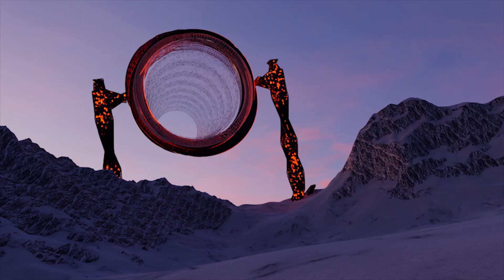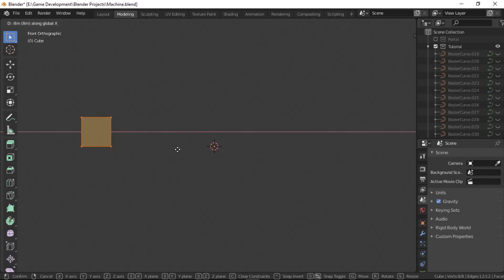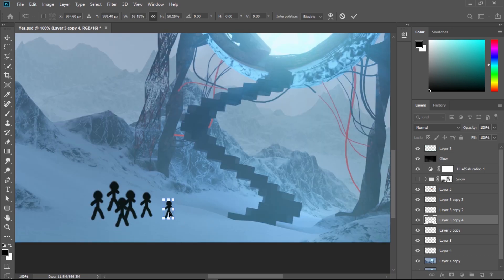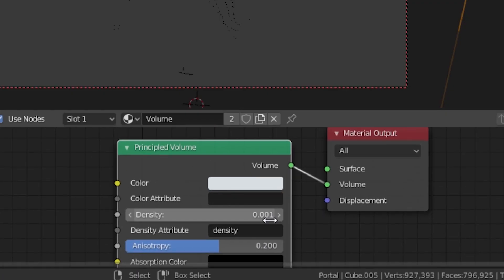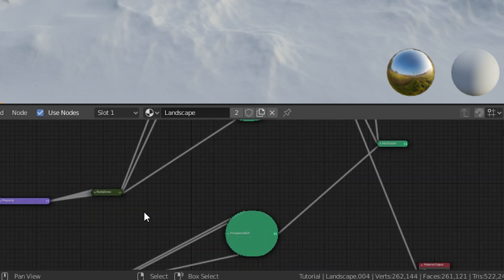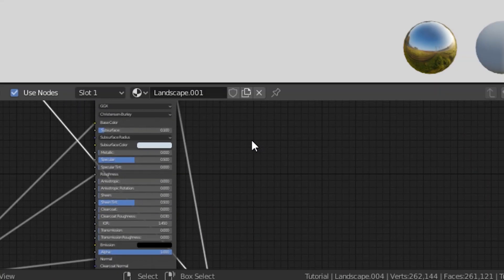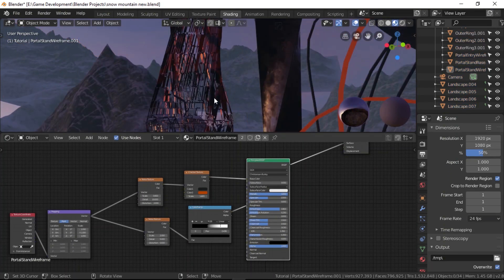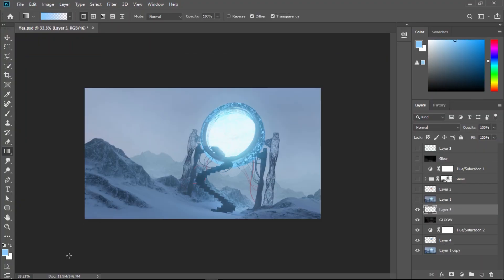How to make a Sci-Fi Arctic Scene in 15 mins! | Blender 2.8 Intermediate Tutorial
In this video, I'm gonna breakdown the scene I made for a 3D art contest, using Blender 2.8, rendered with cycles. And by the end of this 15 minute tutorial, you'll have a better idea of how to make a sci-fi arctic scene!

Welcome to RenderRides! I decided to continue to make these type of tutorials as my previous video got a lot of attention and positive feedback. I hope I was able to put out the information in an understandable way in this video.

Also if you're interested, you can get the whole project

I did mention in the video that a lot of things will be included in the description, so here we go:-

A.N.T Landscape: (comes with blender by default)

(temporary link)

Special thanks to Nitrogen for rendering out this scene!

PC Specs-

Old PC (the laptop that I used to make this)